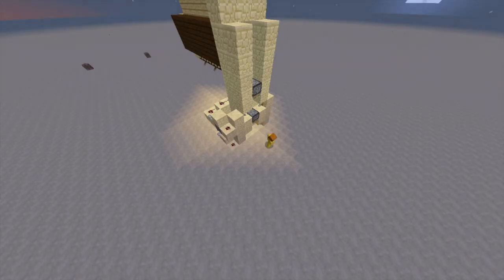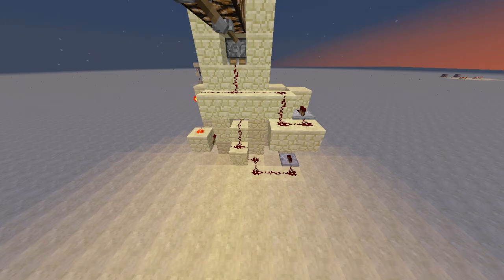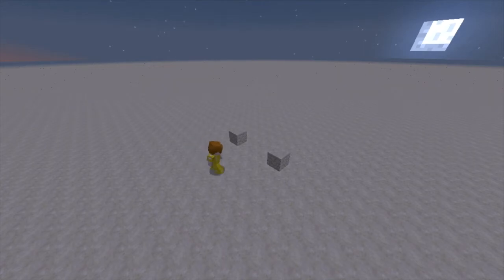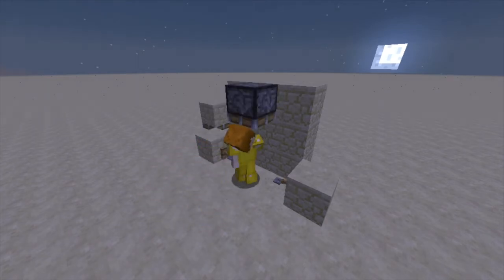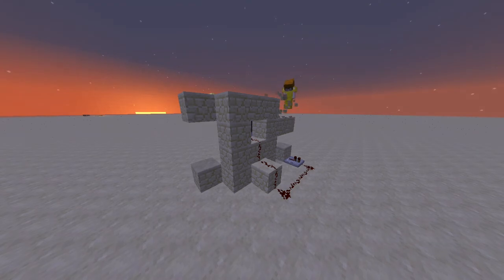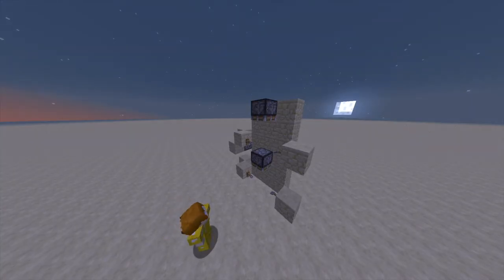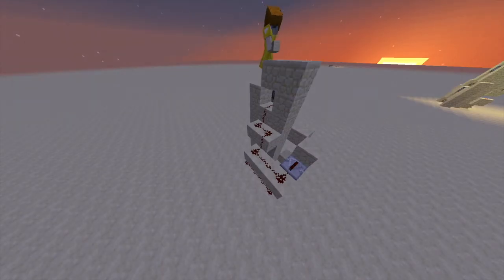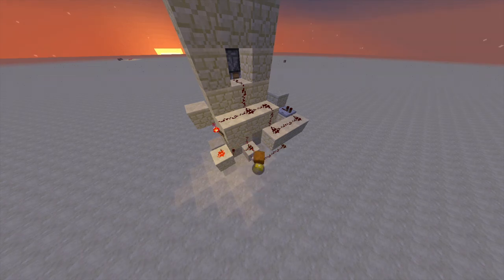Unnamed Redstone MineCraft series | #1 - Simple elevator | Beginning of a new series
3 votes in the strawpoll,
2 of them wanted a RedStone series.

-Don't forget to give us name ideas for this series.

Partage cette vidéo !